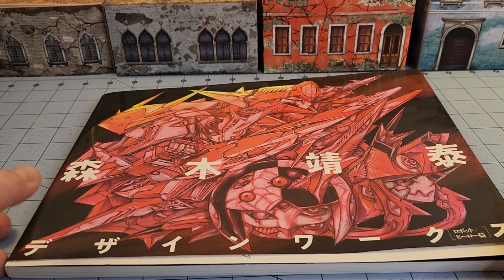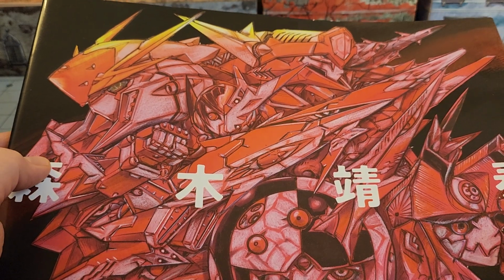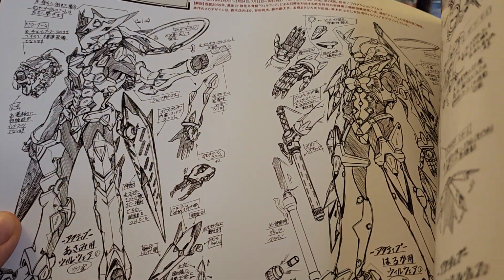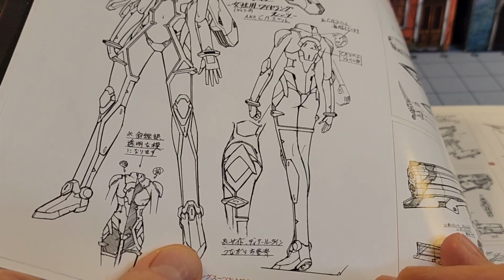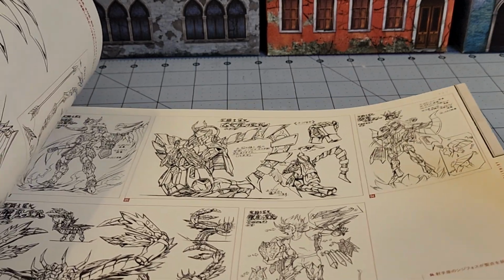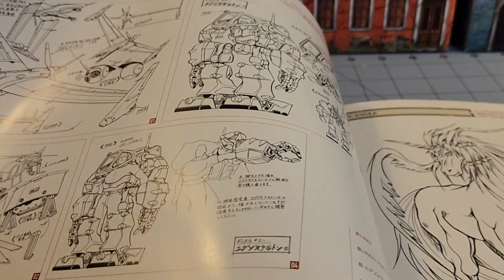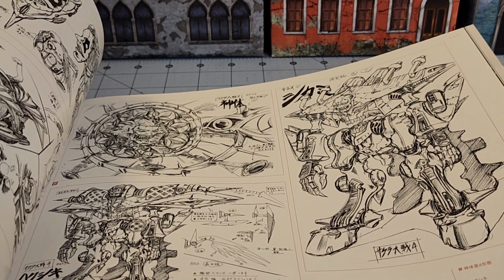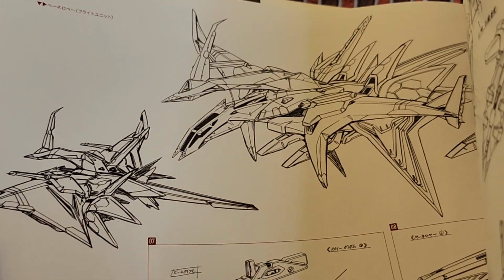Moriki Yasuhiro- Mecha and Hero Design Works!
My kind of book- nothing but line art, technical drawings, and vehicle schematics from a large assortment of projects!
Video games, live action tv shows, OVA series... it's all in here.
And of course the requisite Gundams, of which Moriki has designed a fair amount of!